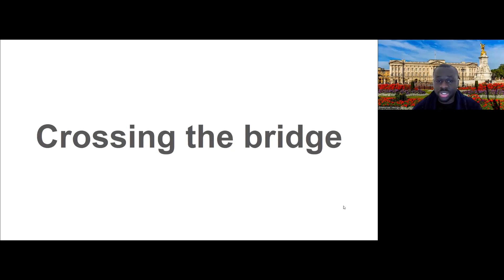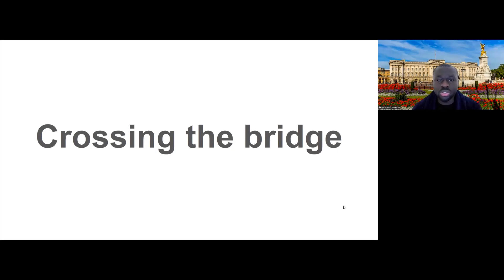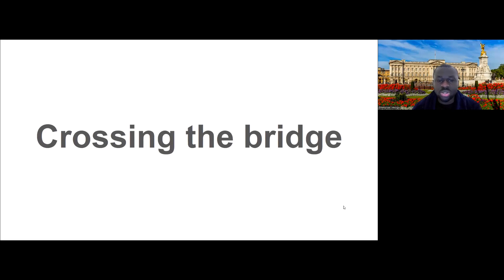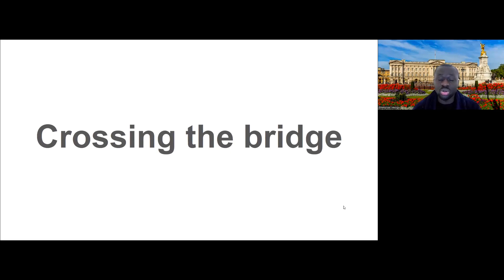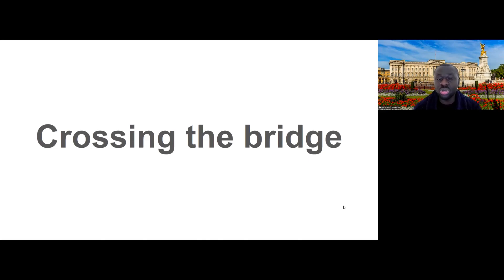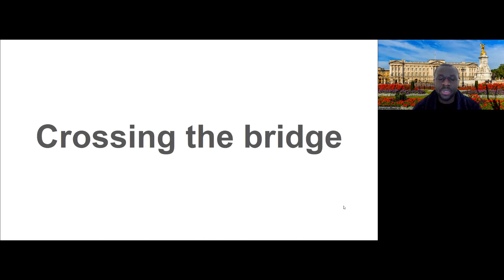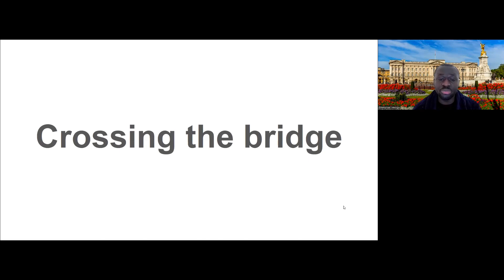PLAB 2 (Do Not Cross The Bridge)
In this video, I have explained the concept of 'crossing the bridge' and how understanding this concept can drastically improve your performance in the PLAB 2 exam.